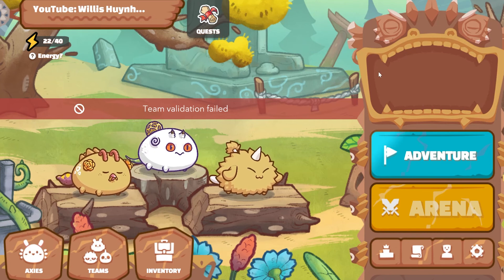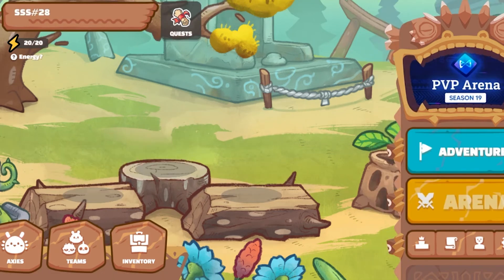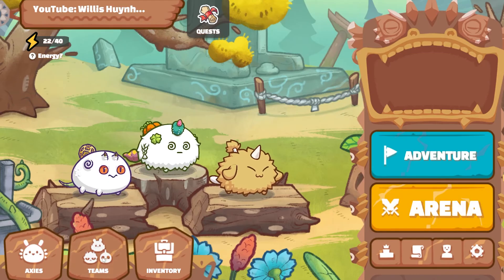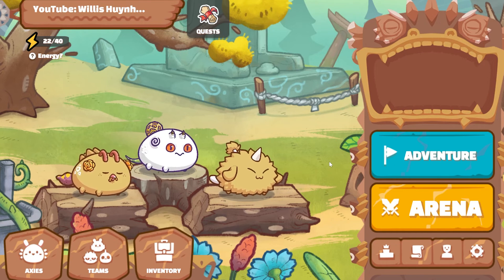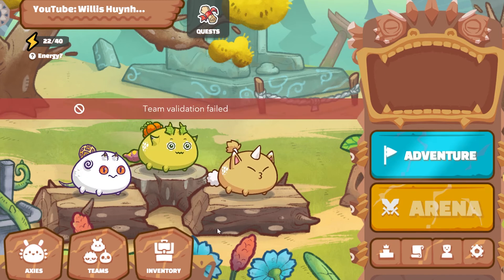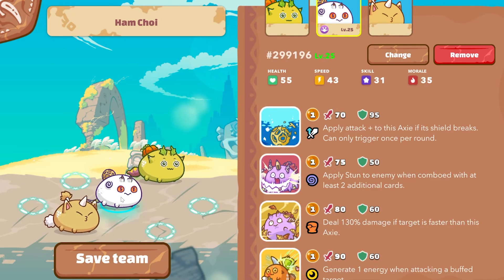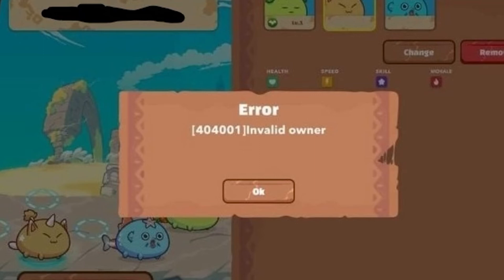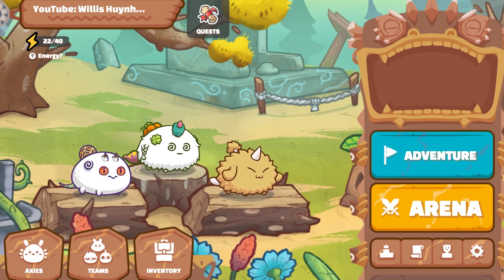How to fix team validation failed error in Axie Infinity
In this quick Axie Infinity tutorial video, I show you how to fix the team validation failed and 404001 errors caused when axies are swapped between accounts. As a Axie scholarship manager I show this happening with my scholar accounts and I hope this video helps!